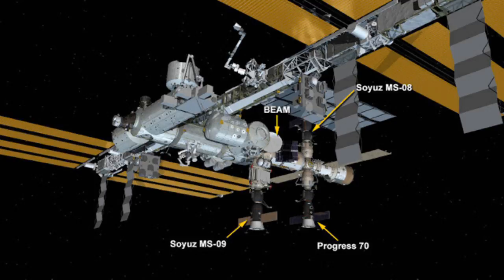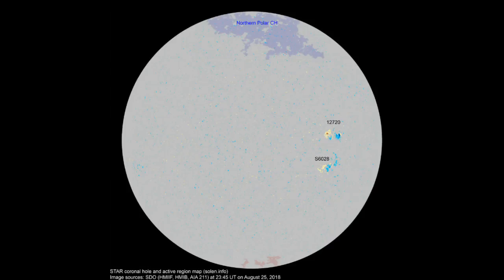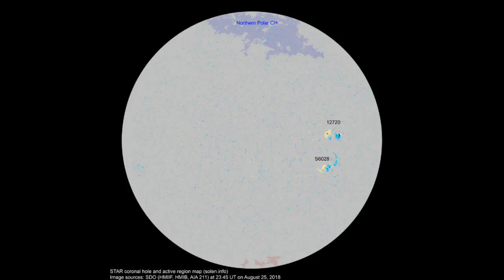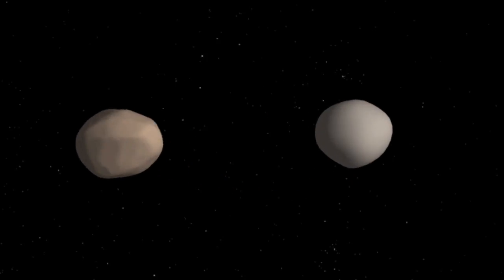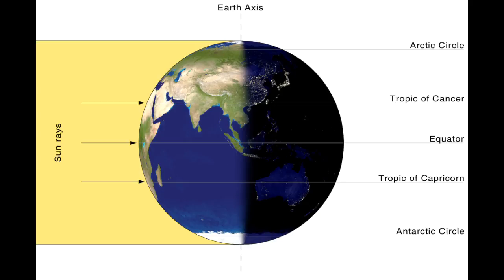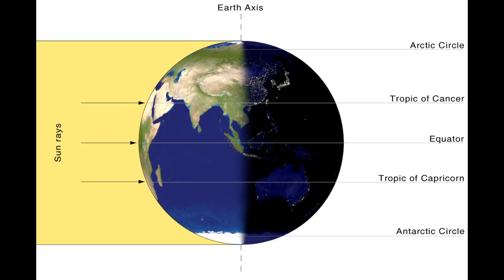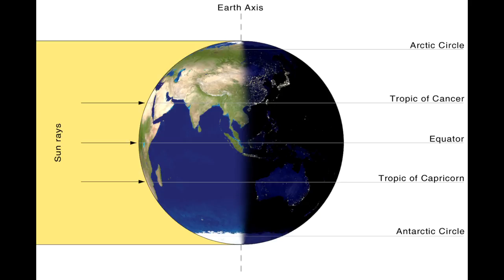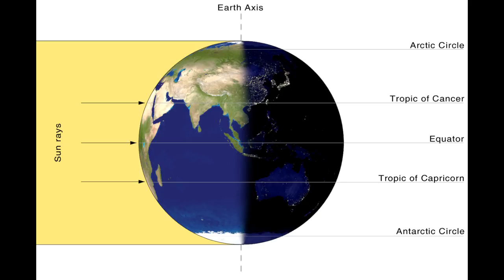All good on ISS - SpaceTime with Stuart Gary S21E71 | Astronomy News Podcast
The world’s premier astronomy and space science podcast.
*All good aboard space station following leak repair
Mission managers say cabin pressure is holding steady following repairs after atmosphere began venting into space from a leak aboard the International Space Station.

*Reverse polarity sunspot detected on the solar disk
Astronomers have detected a reverse polarity sunspot region on the solar disk.

*Rare binary near-Earth asteroid discovered
New observations by three of the world’s largest radio telescopes have revealed that an asteroid discovered last year is actually two objects -- each about 900 metres wide.

*SkyWatch September
The September equinox will take place at 11:54 Australian Eastern Standard Time on Sunday September 23rd.

*The Science Report
The 2016 coral bleaching event on the Great Barrier Reef went far deeper than previously thought.
A new technique which could dramatically boost crop yields by 60 percent.
Apple expected to announce three new iPhones on September 12.
A new study claims goats can tell when you’re smiling or frowning and prefer you to be happy.

For enhanced Show Notes including photos to accompany this episode,

Would you prefer to have access to the special commercial-free version of SpaceTime?

Plus: As a part of the SpaceTime family, you can get a free audiobook of your choice, plus 30 days free access from audible.com. Just

To receive our daily space and science news newsletter, just join our mailing list

mier astronomy and space science podcast.

(mobile friendly).